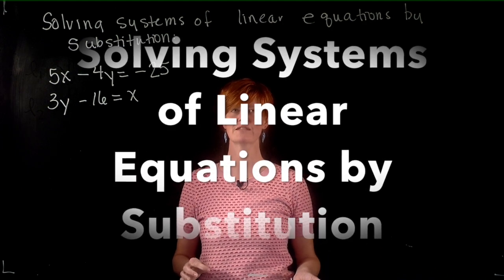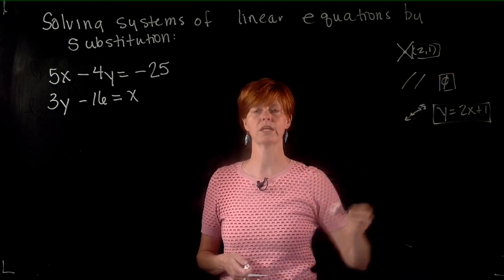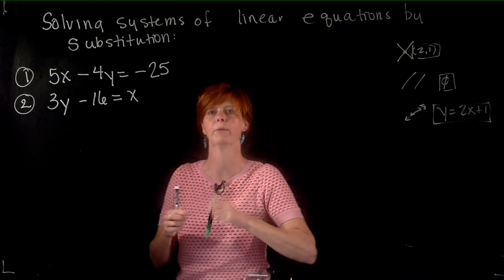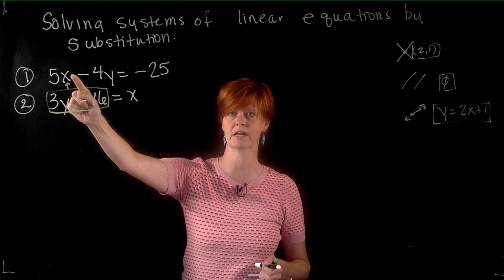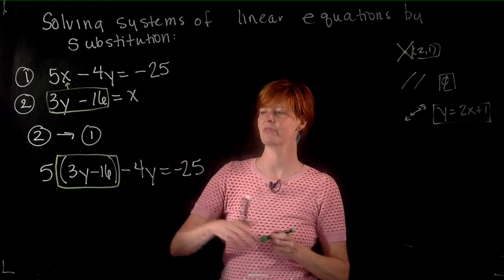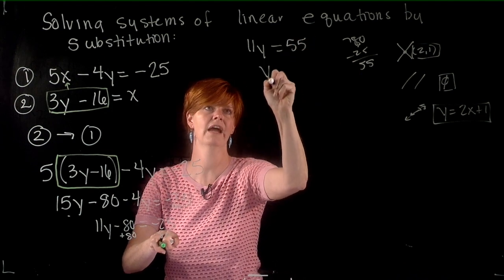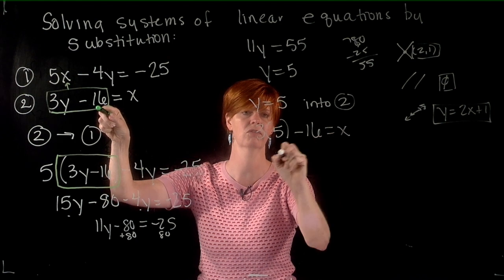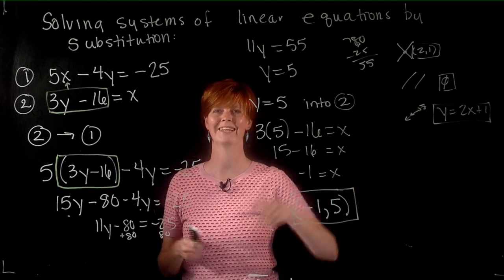Solving Systems of Linear Equations by Substitution